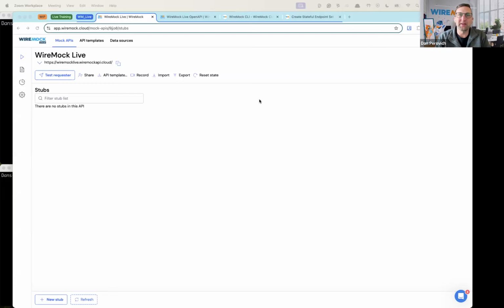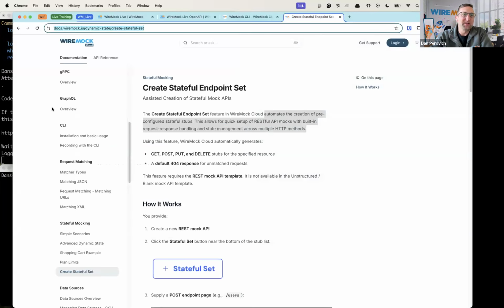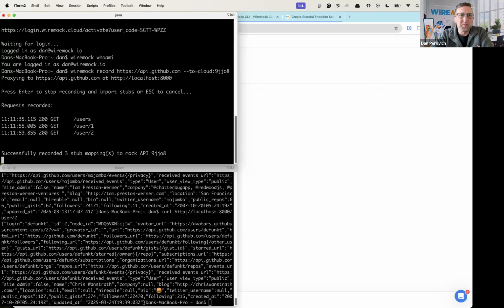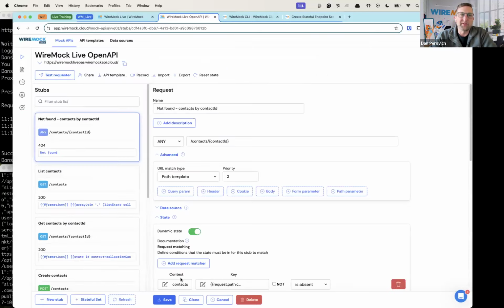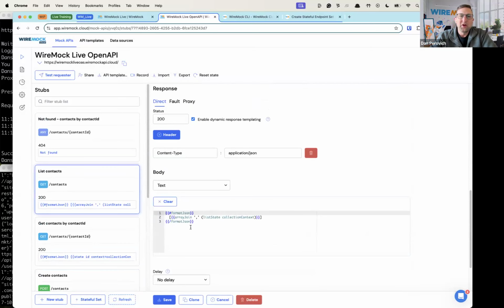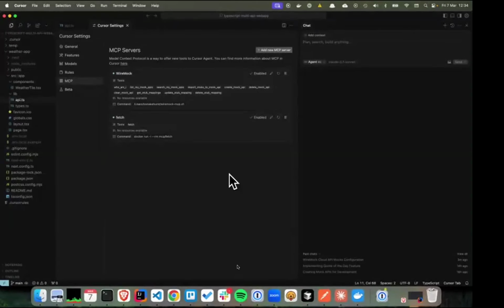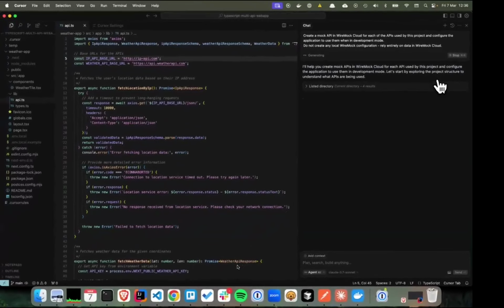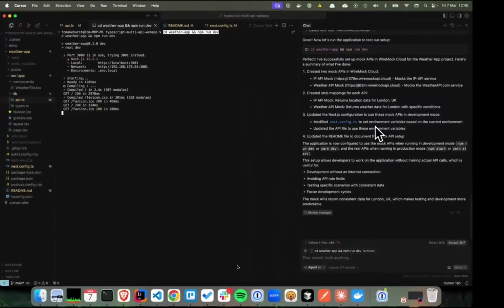WireMock Live! API recording with the CLI, stateful mock automation, and AI preview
A recording of the WireMock Live! session from Mardh 2025.